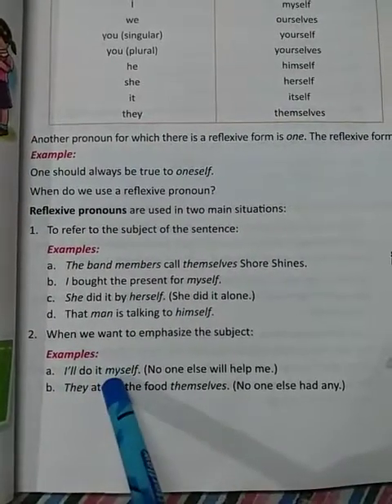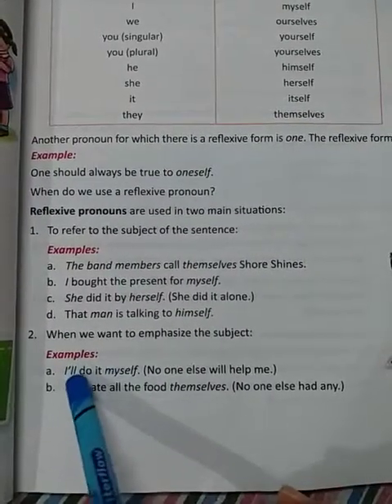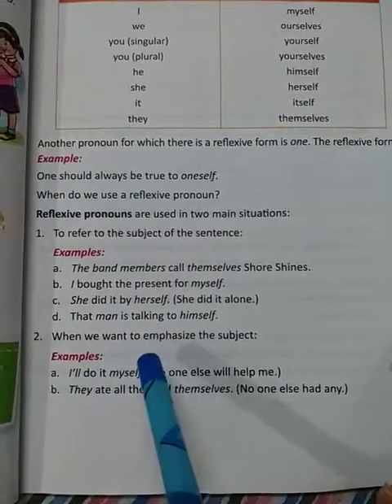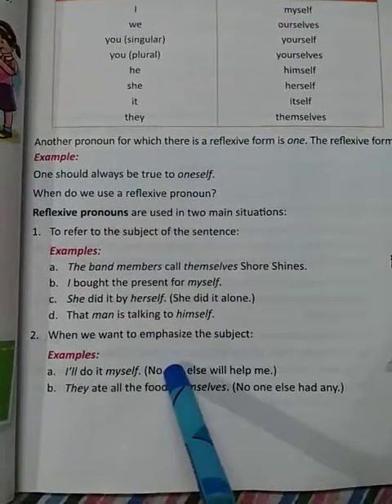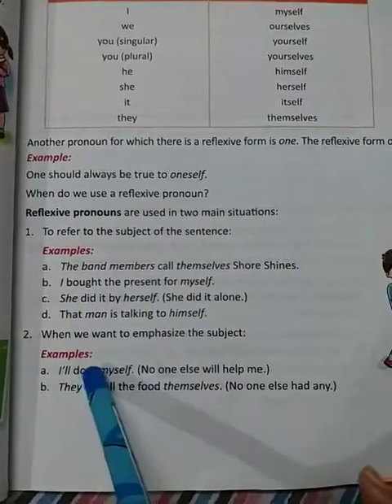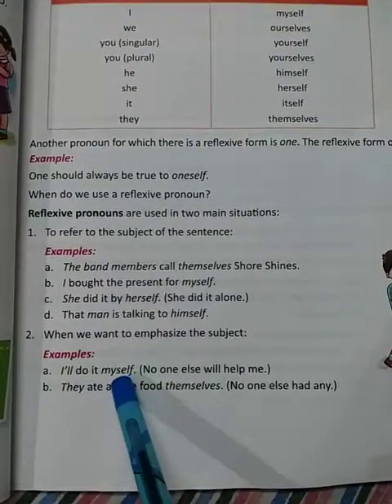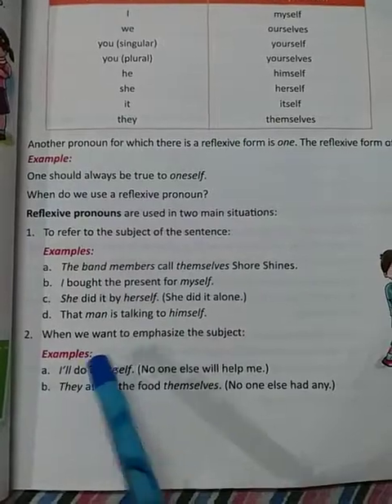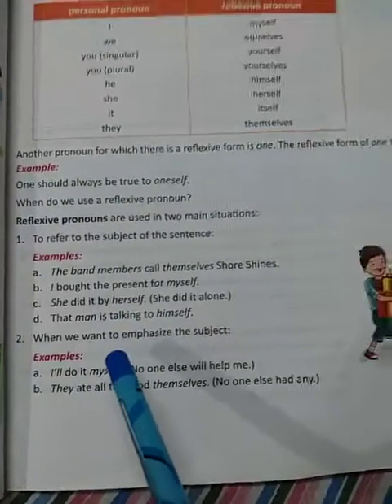Topic- Reflexive Pronouns (Class-5)